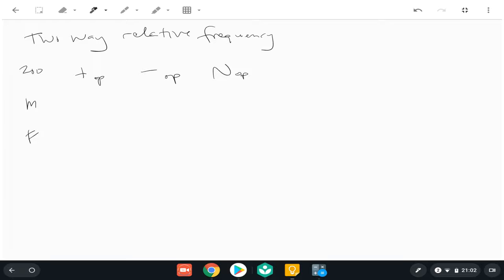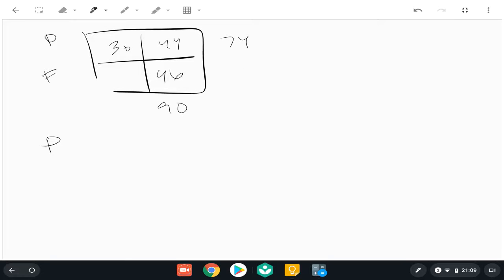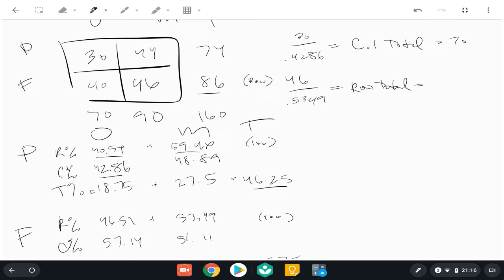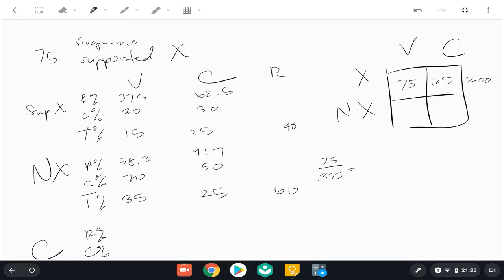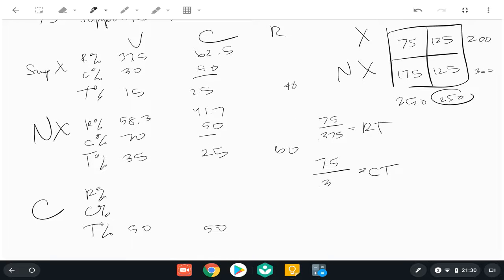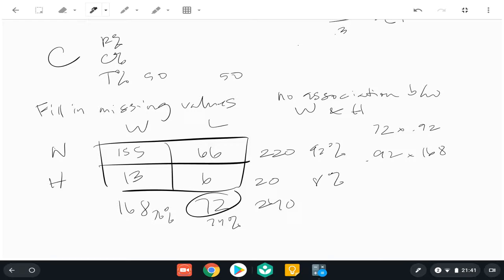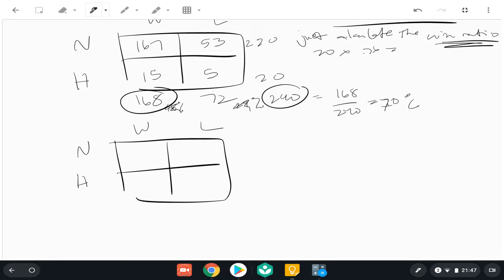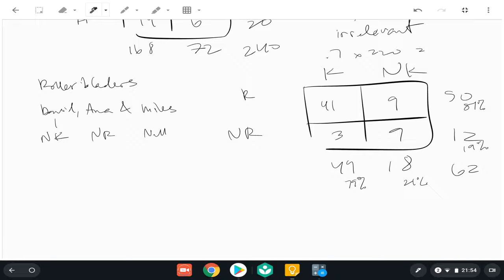Golden Time - January 12, 2019